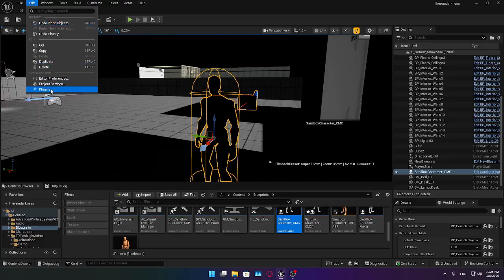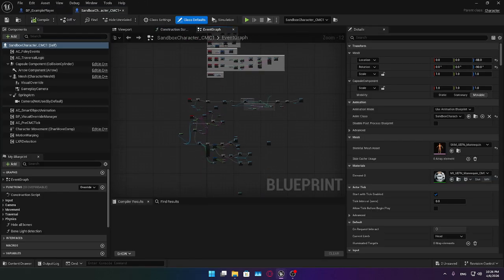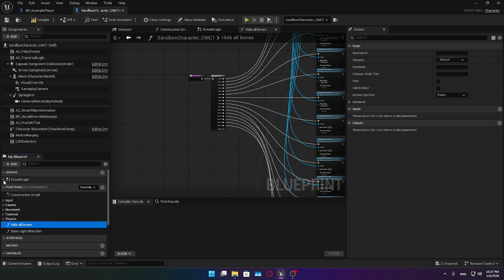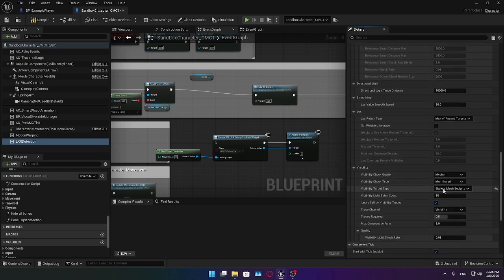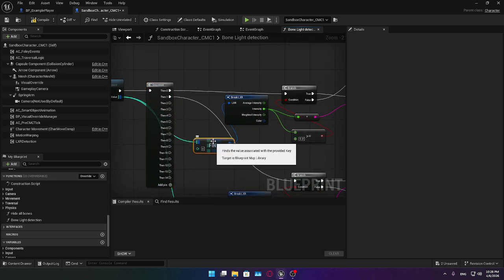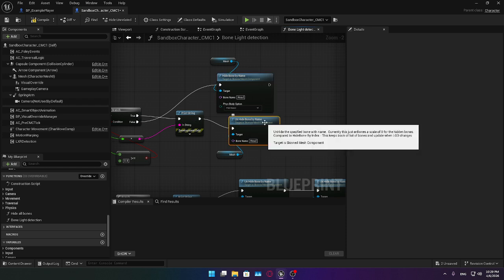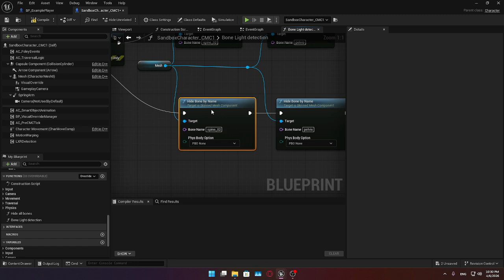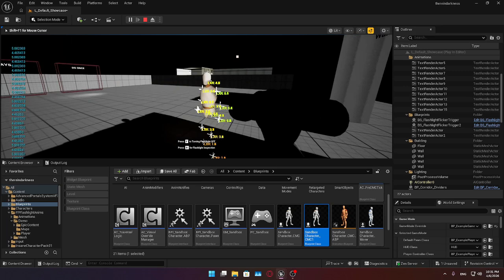Unreal Engine 5 – Invisible Enemy Only Visible in Light (Horror Mechanic Tutorial)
In this Unreal Engine 5 tutorial, I show you how to create a horror enemy that is completely invisible in the dark and only becomes visible when hit by light 🔦

This mechanic is perfect for horror and stealth games where light is your only weapon.

💡 What you’ll learn:

How to detect light hitting a character using line traces
Making enemy body parts visible with light interaction
Using Blueprint to toggle mesh visibility
Creating a creepy horror gameplay system

🎮 Inspired by survival horror games like Resident Evil, this system adds tension and fear to your gameplay.

🧠 Perfect for:

Horror games
Stealth mechanics
Unreal Engine beginners & intermediate devs

🔥 If you're working on a game like Parasite Z, this mechanic will level up your horror experience!